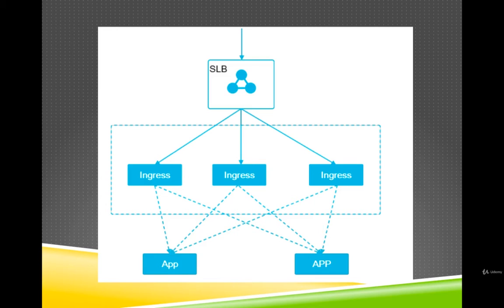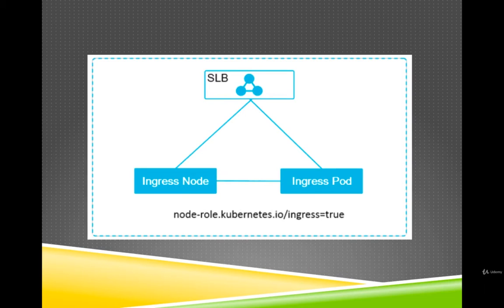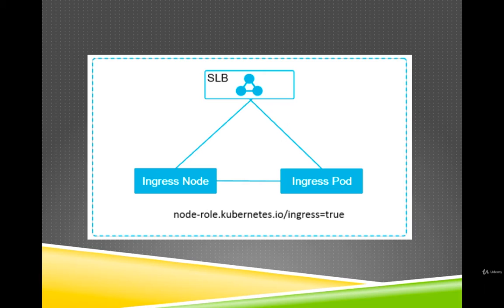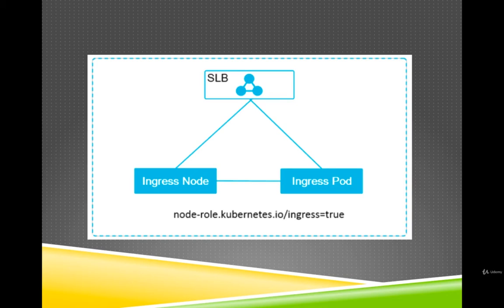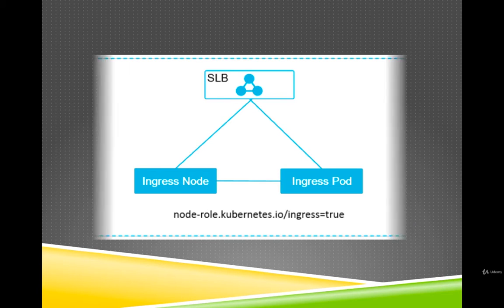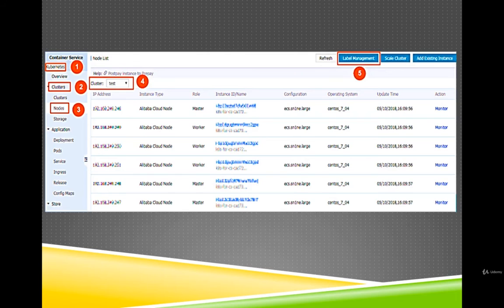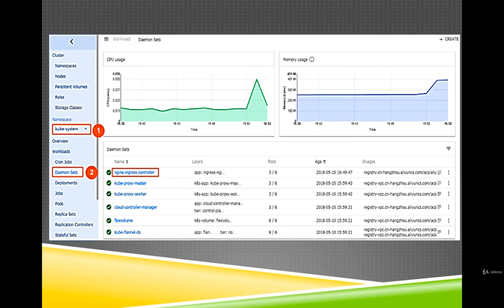2 Deploy High Reliability Ingress controller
2  Deploy High Reliability Ingress controller